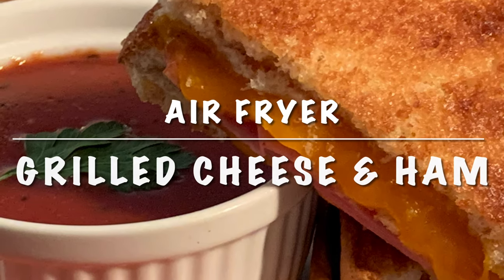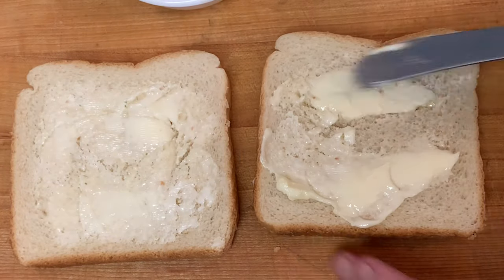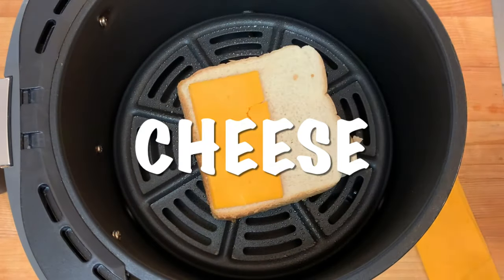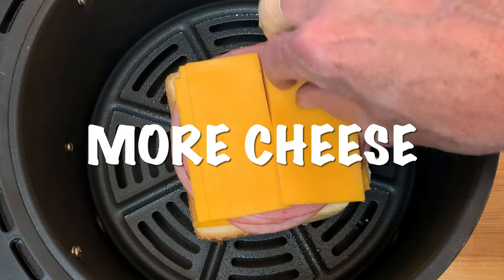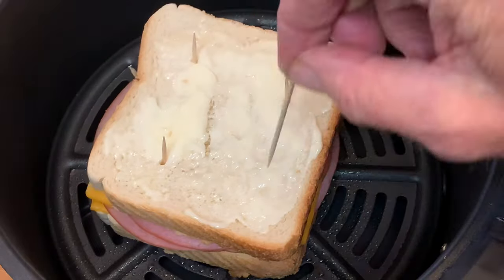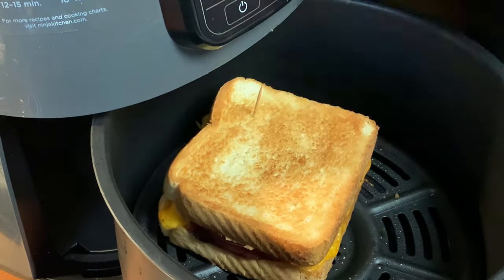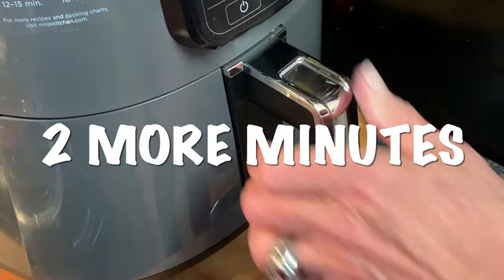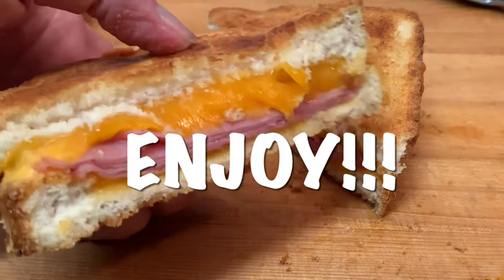ULTIMATE GRILLED CHEESE AND HAM, AIR FRYER | Richard in the kitchen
In this video I show y'all how to make the ultimate grilled cheese and ham sandwich in the air fryer. This all-time favorite classic grilled cheese sandwich is made even better with ham. Buttered Texas Toast filled with sharp cheddar cheese and deli style ham served with mater soup. It's quick and easy in the air fryer.

Shopping List:
2 slices Texas Toast bread
2 slices sharp cheddar cheese slices
Room temperature butter
Cooking spray

Directions:
Pre-heat air fryer on 360 for 3 minutes then spray the basket with oil.
Spread room temp butter on the outside pieces of Texas Toast.
Place 1 slice of cheddar cheese on the inside of one piece of bread followed by slices of deli ham then another slice of cheese. Place the other piece of bread on top of the ham, buttered side up.
Place the sandwich in the pre-heated air fryer basket and cook on 360 for 4-5 minutes, flip and cook another 2-3 minutes until golden and crispy.
Serve with tomato soup and garnish with tomato slices.

Image courtesy of: Envio69
Clocks Image: Videvo.net